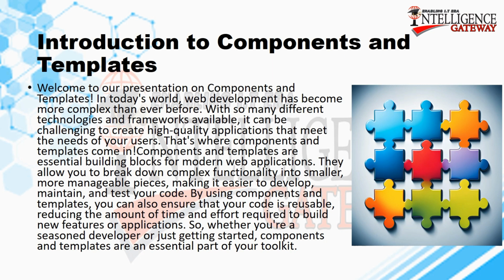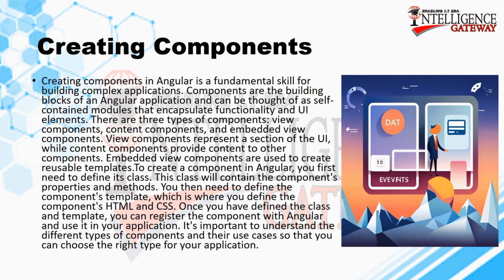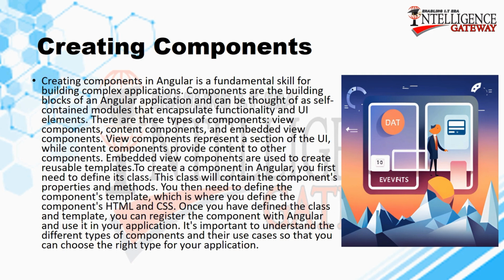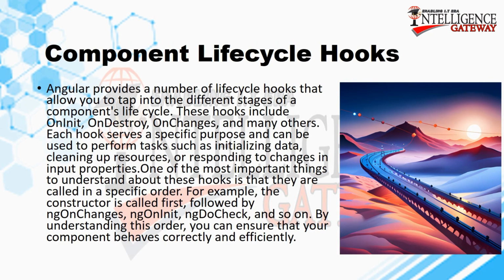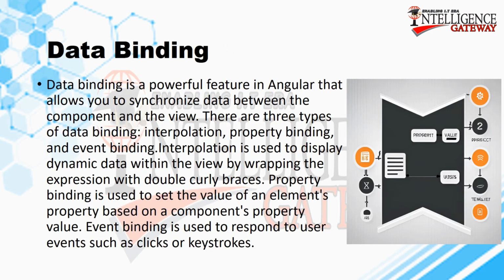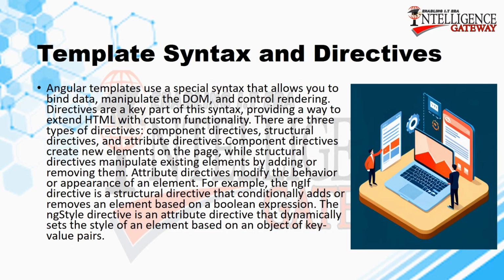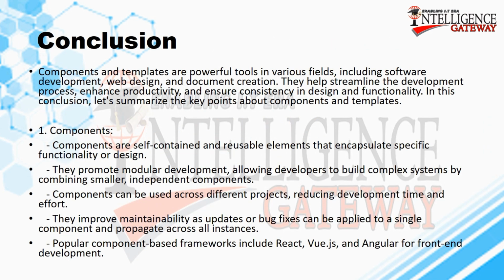Angular Complete Guide Lesson 2: Components and Templates